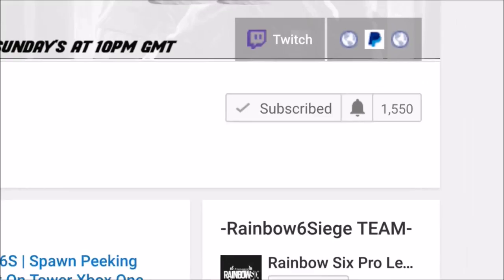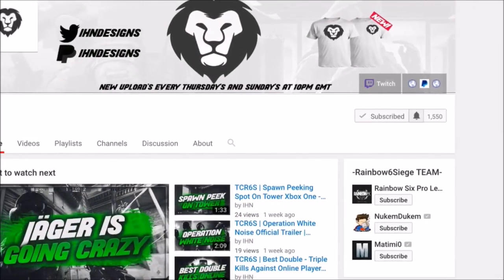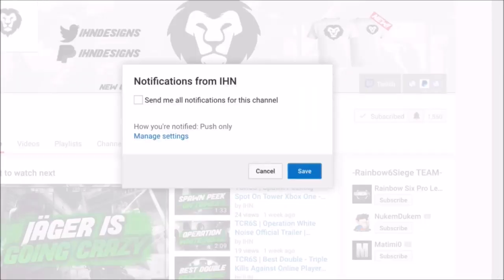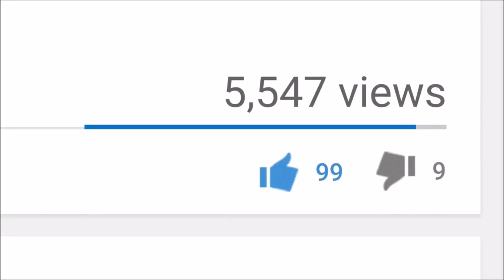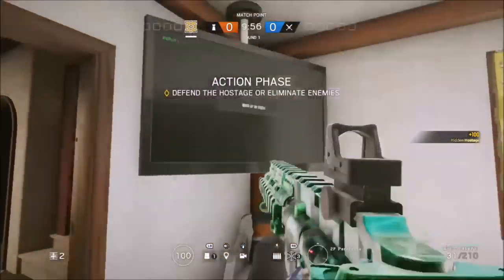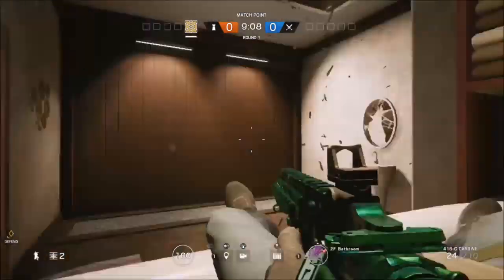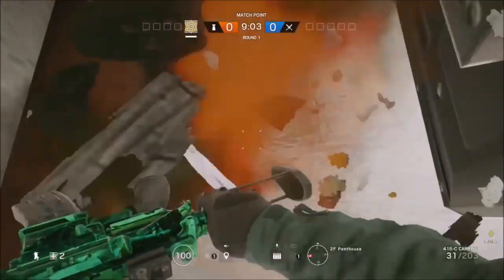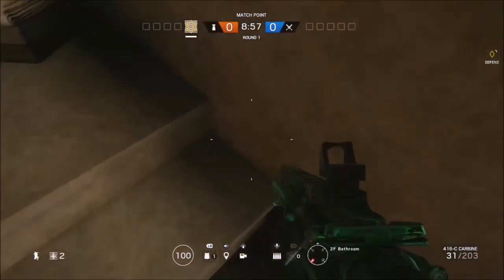TCR6S | Coastline Crazy Wall Glitch Xbox One - Ps4 + PC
(Keep Grinding)